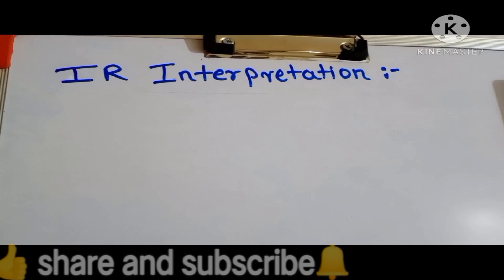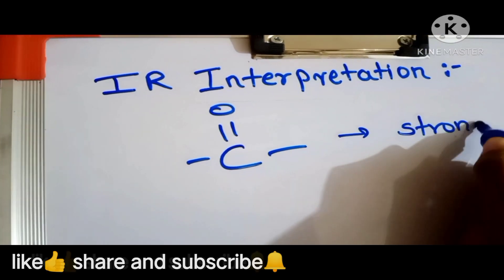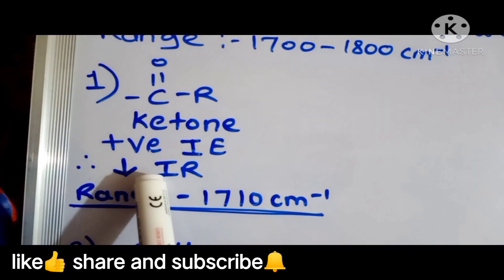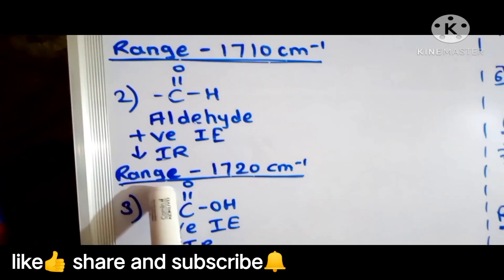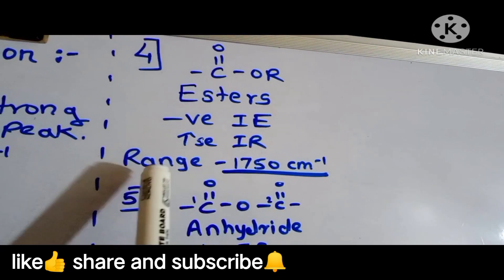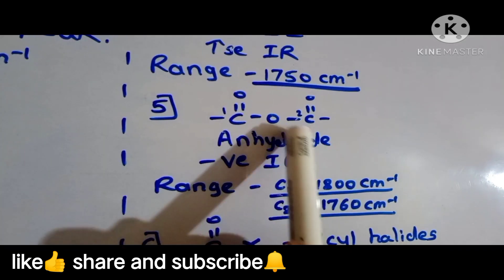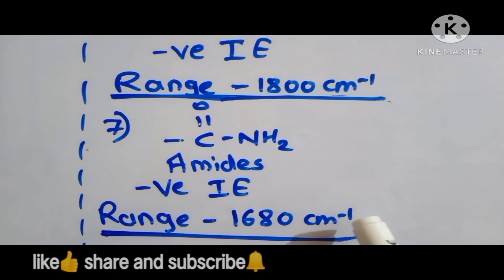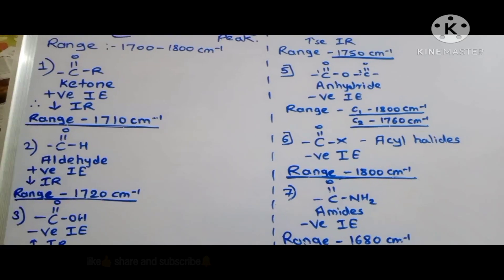Easy trick to remember IR ranges , pharmacy concept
It is a easy way to understhand the basic concept,it will help you in competitive exams of pharmacy